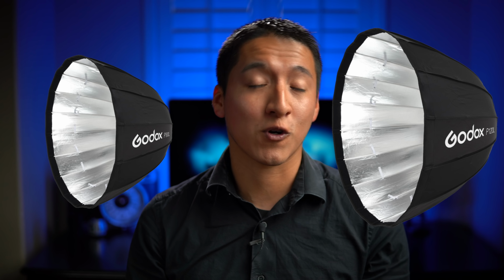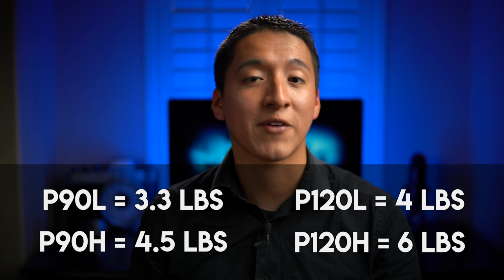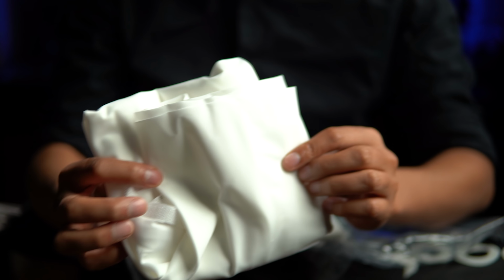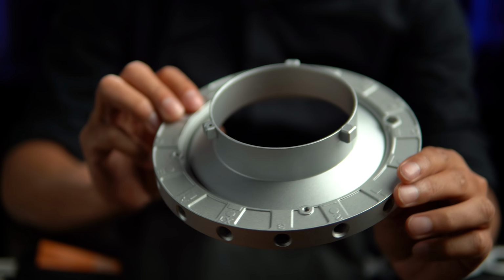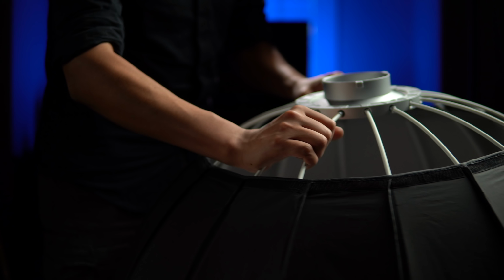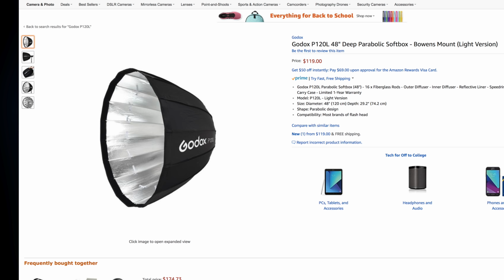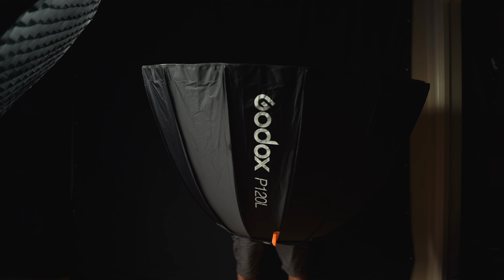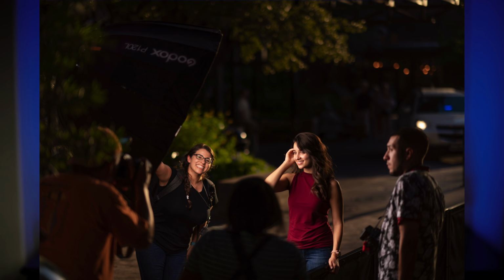Godox P120L Parabolic Octabox Review + San Antonio Photo Shoot BTS (ft. Helios 44-2)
Recently I picked up the Godox P120L Parabolic Softbox and found it pretty awesome, but it's not completely flawless. In this video I go over some of the pros and cons plus show you BTS footage of me using it in San Antonio for a shoot at the Historic Peal. =D

Best Deals for Camera Gear